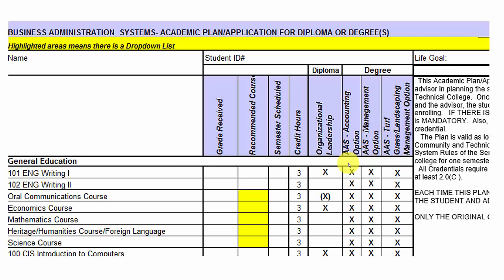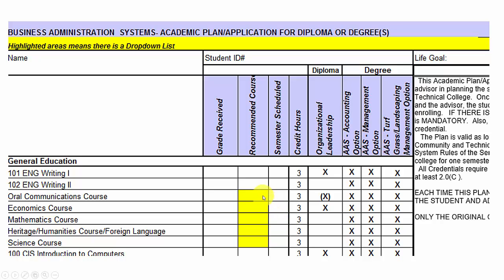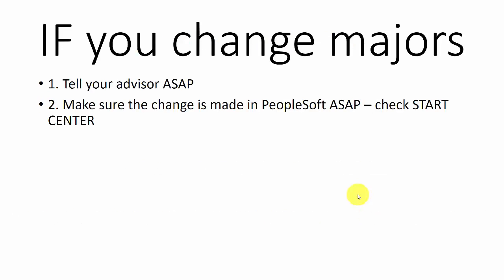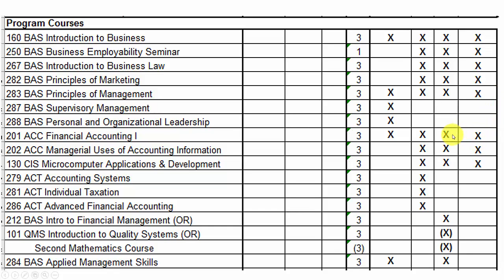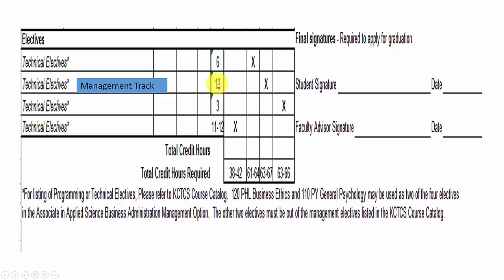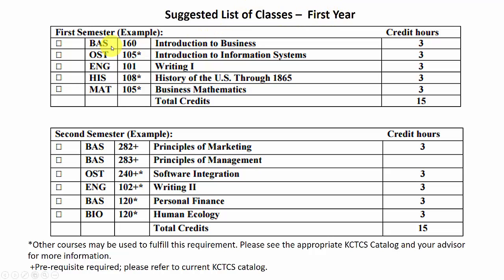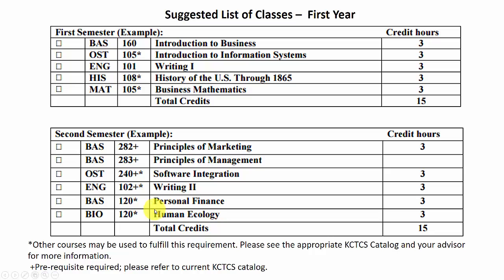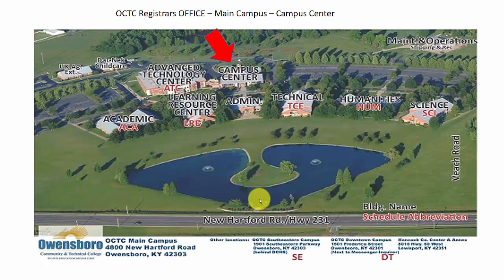BAS Management Track Tutorial